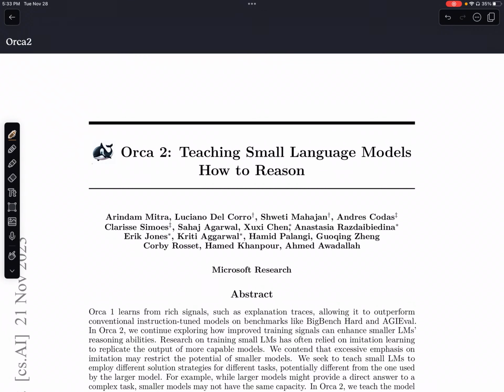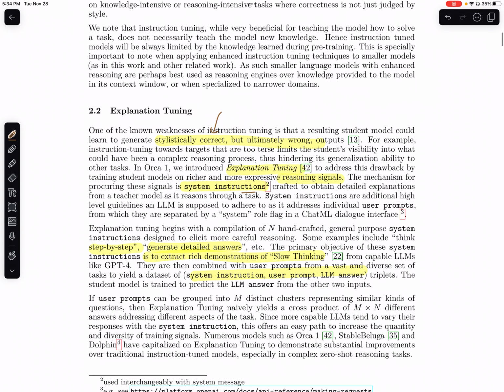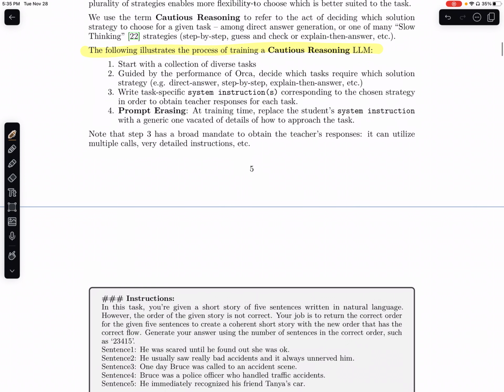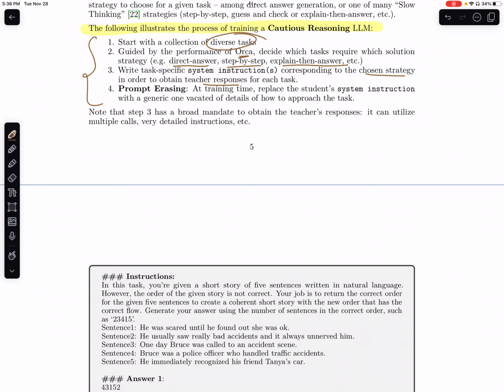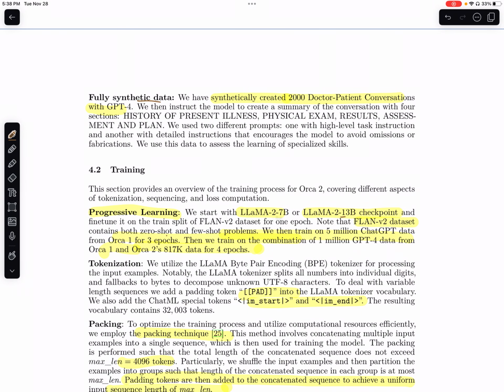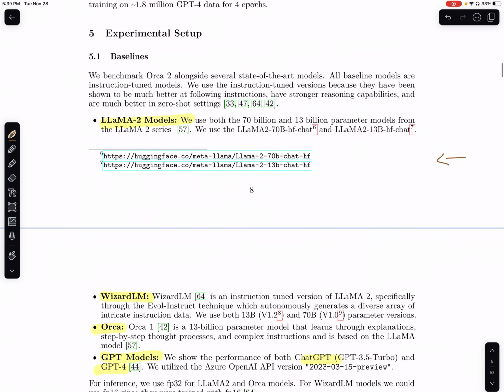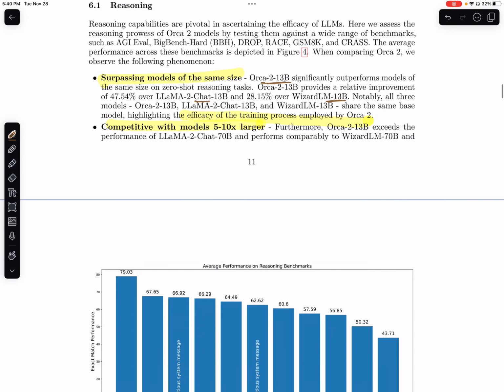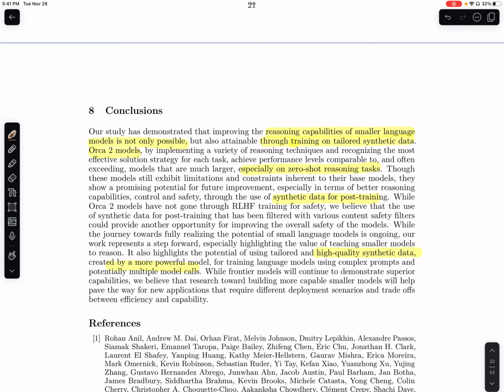Orca2: Overview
Orca 2: Teaching Small Language Models How to Reason